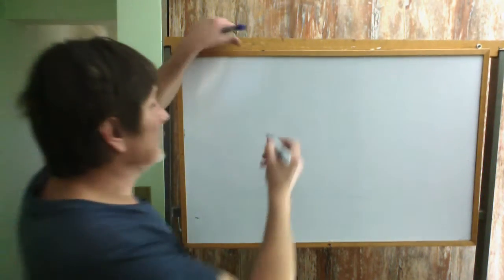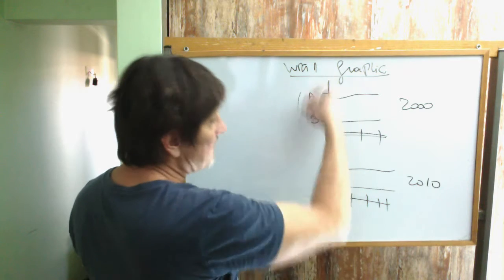IELTS Online Courses - Plan with two graphics - Writing - IELTS Chile